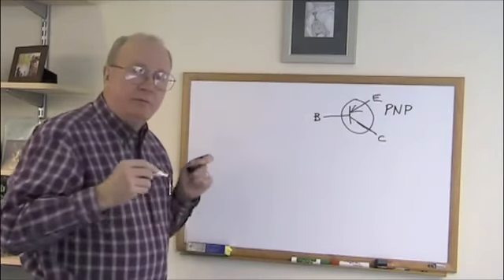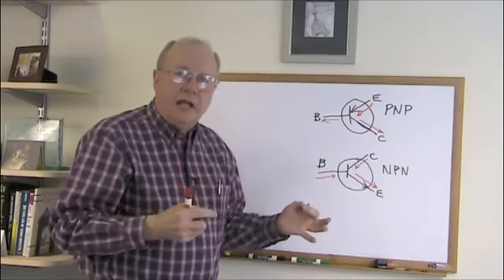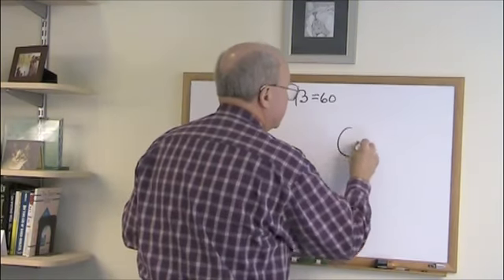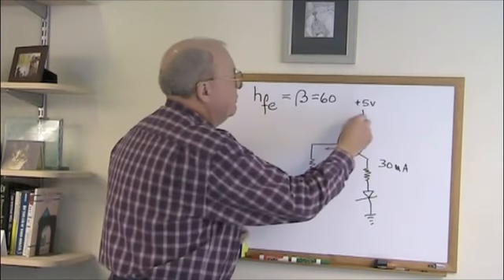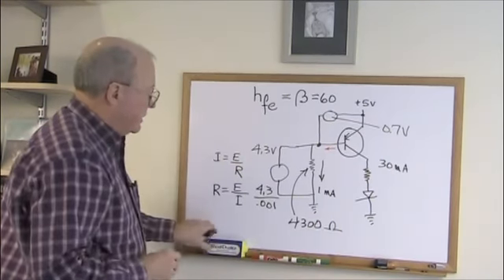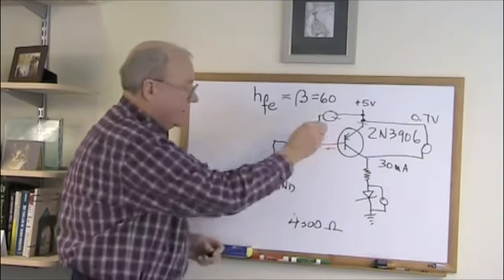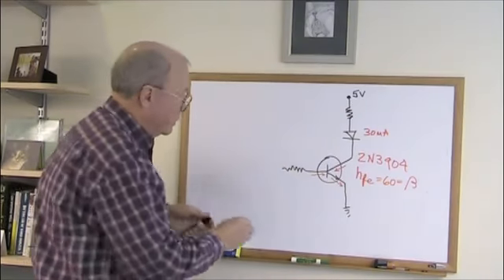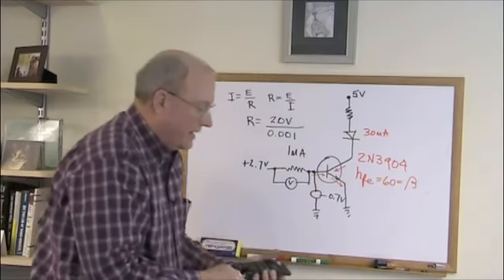Transistor Drivers for LEDs